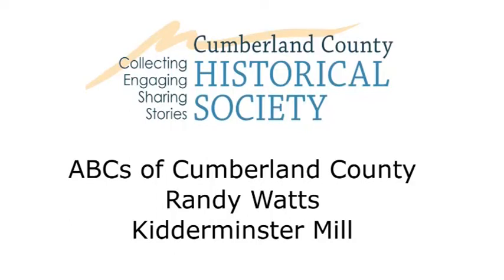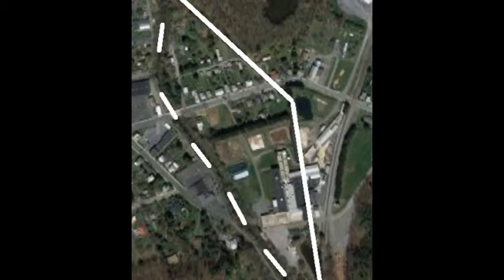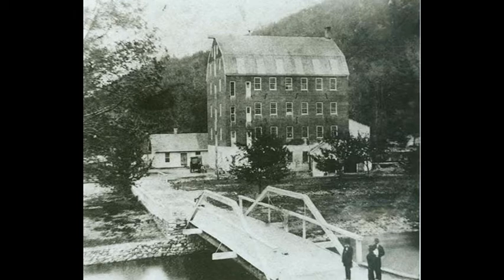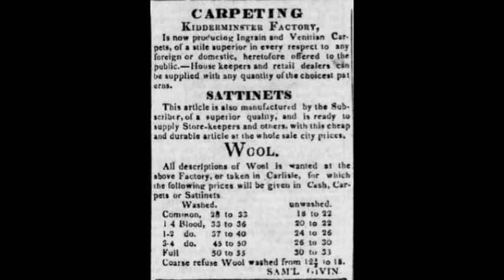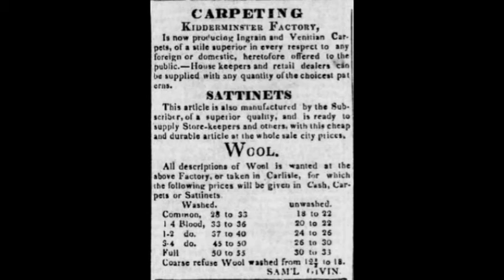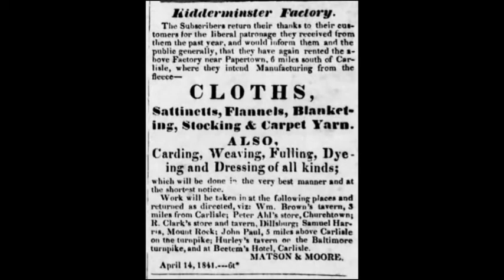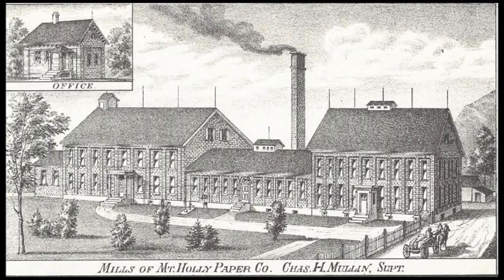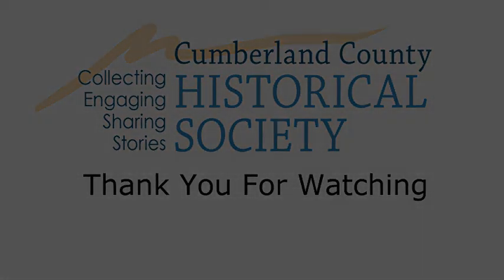K is for Kidderminster Mill - ABCs of Cumberland County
Randy Watts talks about the Kiddermister Mill and its history in Mount Holly Springs, Pennsylvania.

Part of the Cumberland County Historical Society's 10 minute talk on Facebook every fortnight on Facebook.